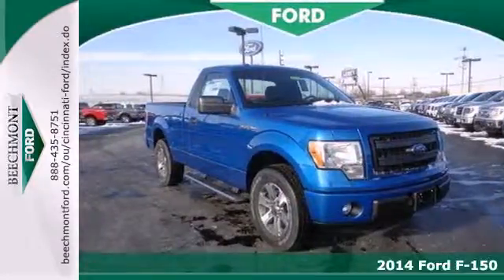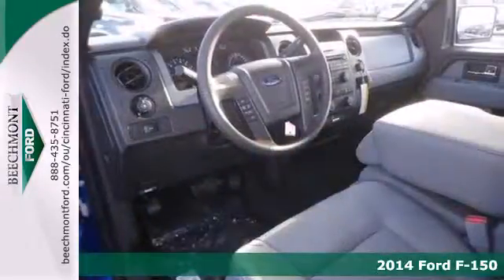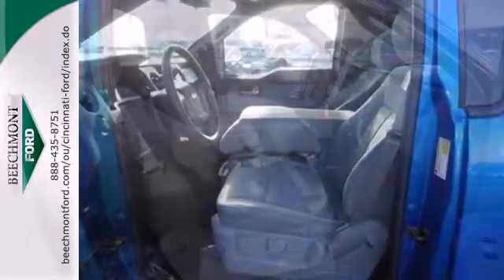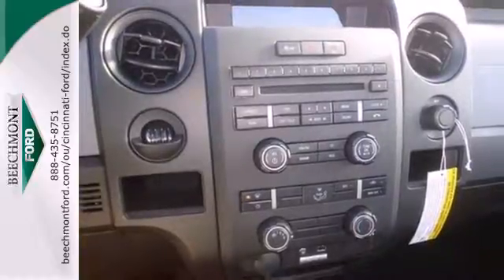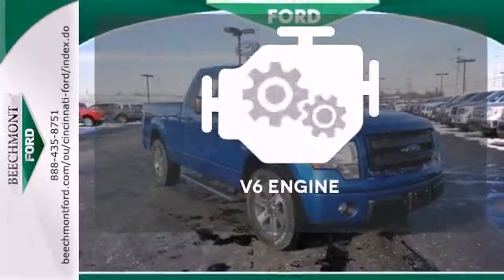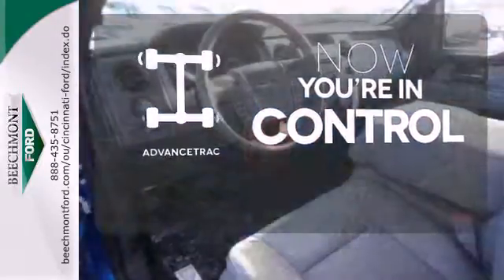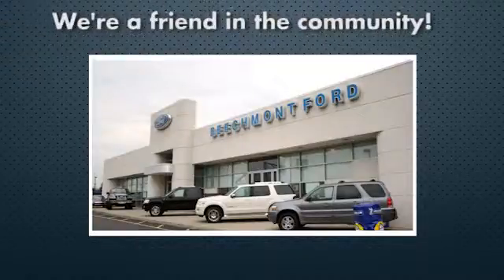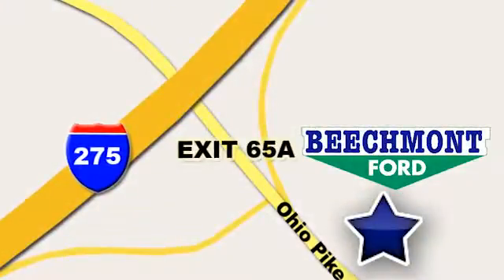2014 Ford F-150 Cincinnati Dayton, OH T14-381 - SOLD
Year: 2014
Make: Ford
Model: F-150
Trim: STX
Engine: 6 Cyl. 3.7 L
Transmission: Automatic
Color: Blue Flame Metallic
Interior: Steel Gray
Stock #: T14-381

Address:
600 Ohio Pike